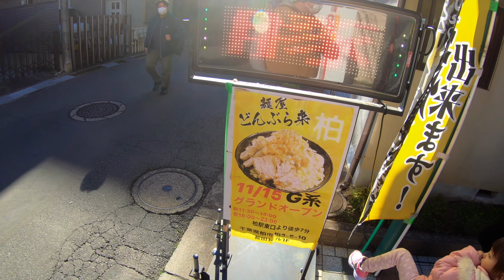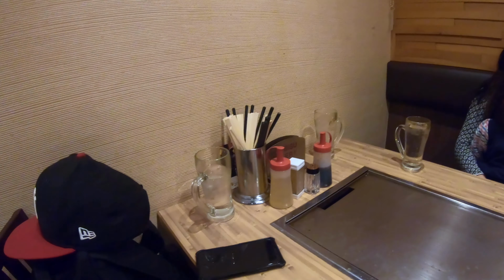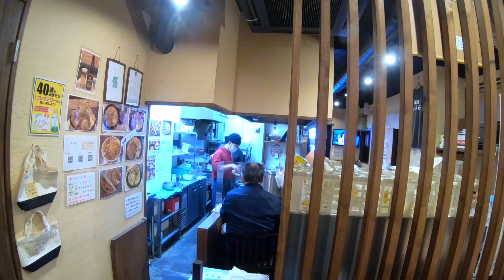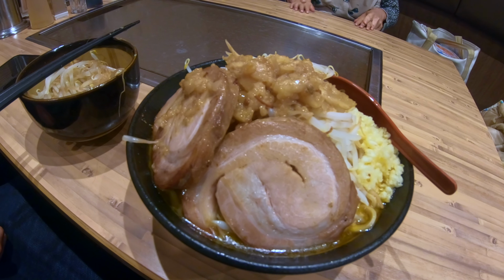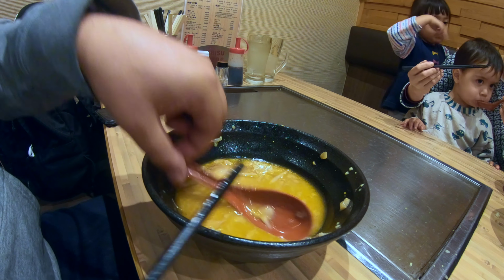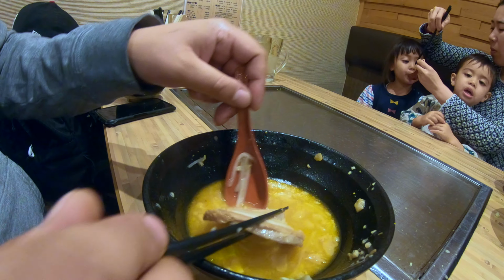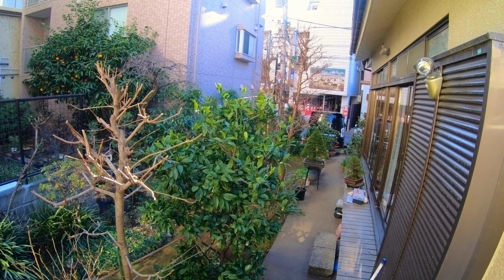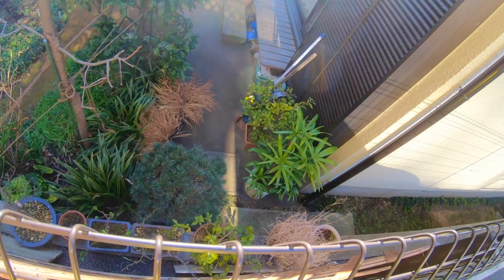Kashiwa Ramen- Donburako千葉県柏市にあるラーメン店「麺屋 どんぶら来」